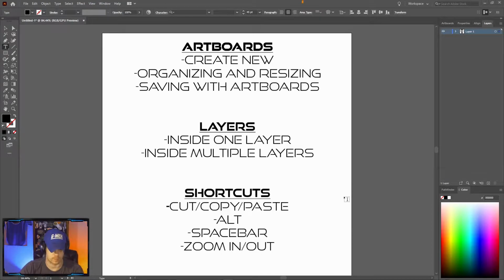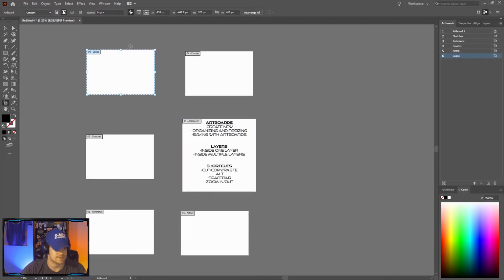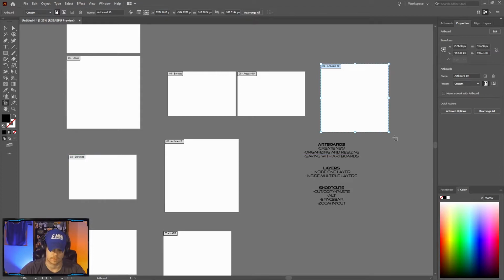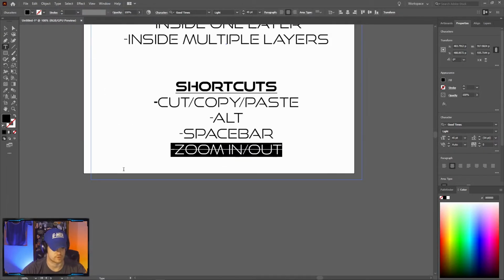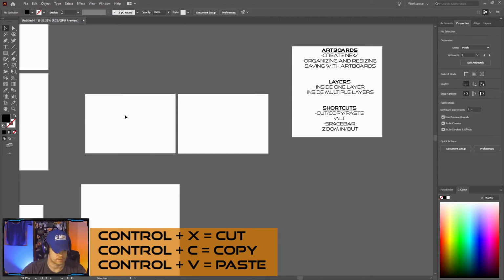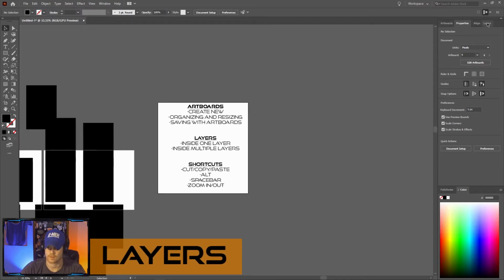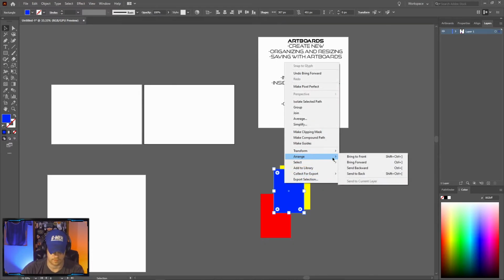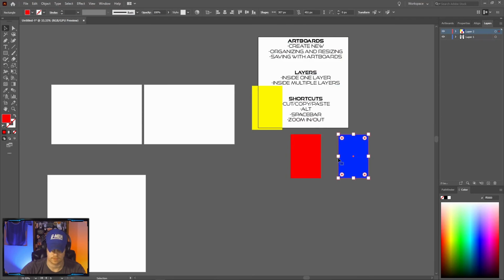Adobe Illustrator Tutorial for Beginners - Opening Adobe Illustrator for the FIRST TIME!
This video covers Artboards, Layers and Shortcuts to help you get started in Adobe Illustrator!

Twitter and Instagram- @DCPTwitch

- ElGato CamLink 4K
-ElGato Stream Deck 32 Key
-ElGato Wave 3 Microphone
-Razer Ornata Keyboard
-Logitech G502 Hero Gaming Mouse
-GoPro Hero 7 Black
-Huion Kamvas 16 Pro Drawing Tablet